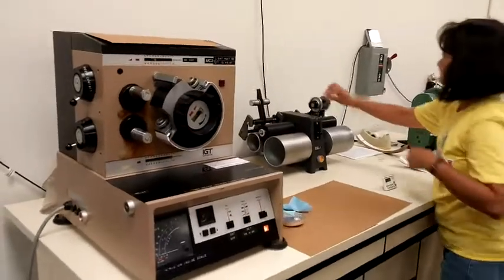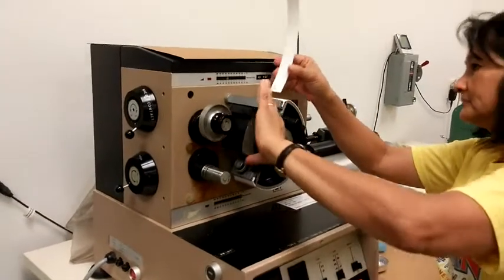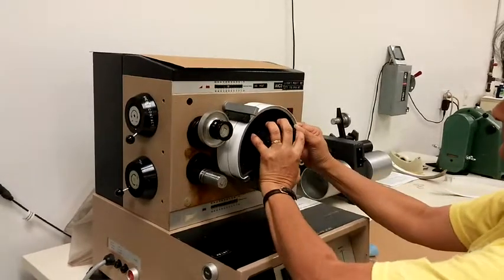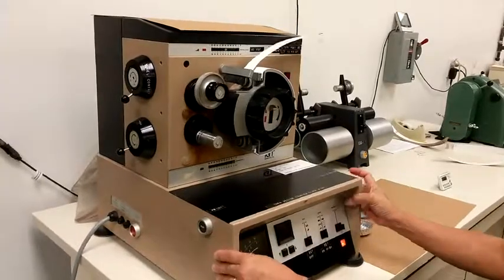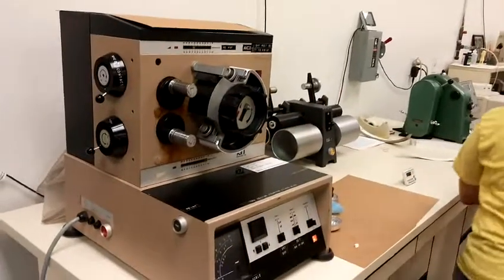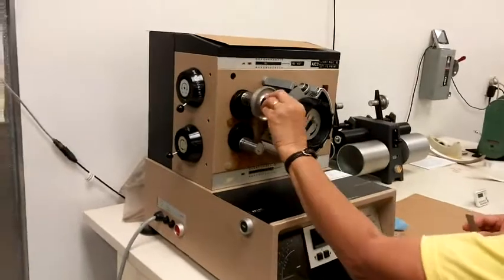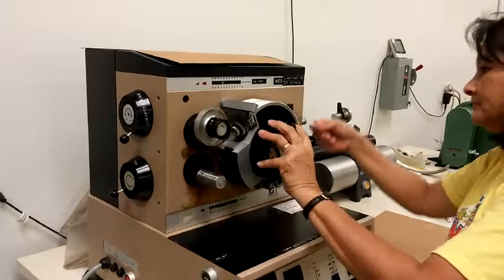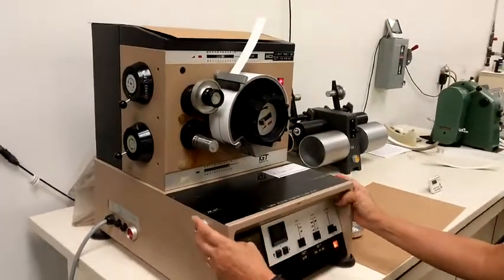Applied Paper Technology, Inc. - IGT Pick and Blister (Inking Unit Method) - TAPPI T514